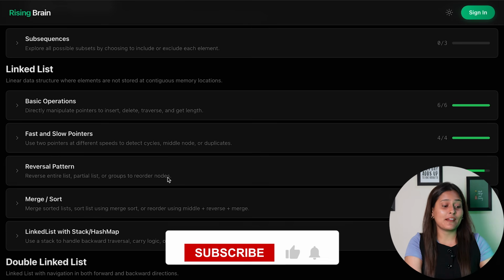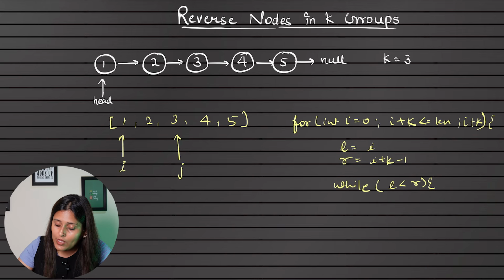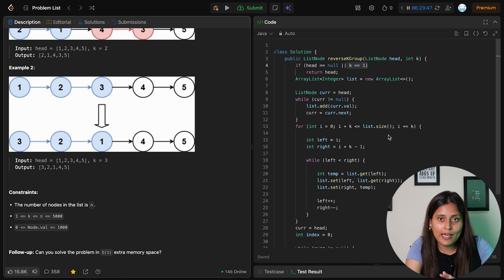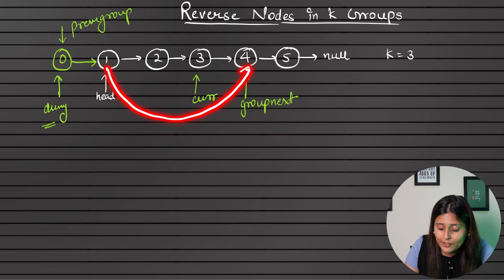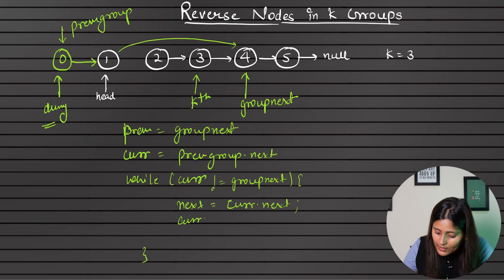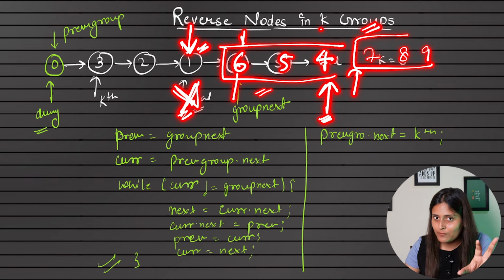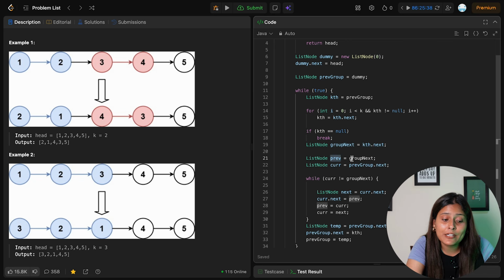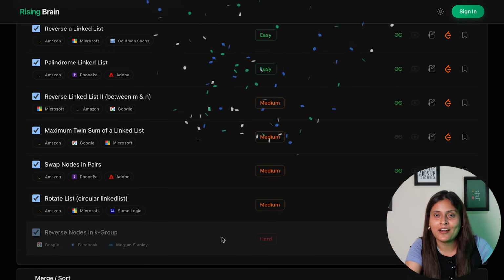Reverse Nodes in k-Group | Reverse Linked List Pattern | Java, Python & C++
Confused about Reverse Nodes in k-Group? This is one of the most challenging Linked List interview questions because it combines pointer manipulation with the Reverse Linked List Pattern.

In this video, you'll learn how to reverse the linked list in groups of k nodes while keeping the remaining nodes unchanged if they don't form a complete group. We'll build the solution step by step, making the logic easy to understand instead of memorizing it.

This problem is an excellent extension of Reverse Linked List and Reverse Linked List II, helping you master one of the most important Linked List patterns.

Understanding the Reverse Nodes in k-Group Problem
Reverse Linked List Pattern
Finding Groups of k Nodes
Reversing Each Group In-Place
Connecting Reversed Groups
Handling the Remaining Nodes
Complexity

Optimal Iterative Approach

Space Complexity: O(1)

Pattern: Reverse Linked List

Difficulty: Hard

Once you master this pattern, you'll be able to solve many advanced Linked List interview questions involving in-place reversal, pointer manipulation, and segmented list operations.